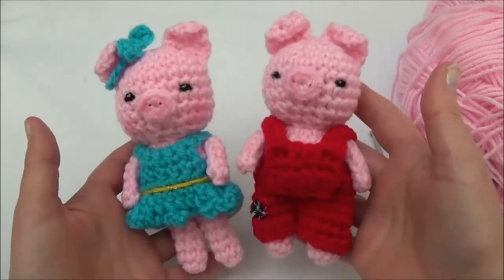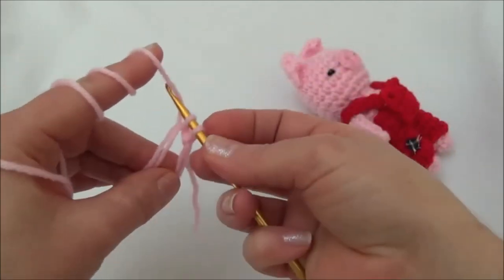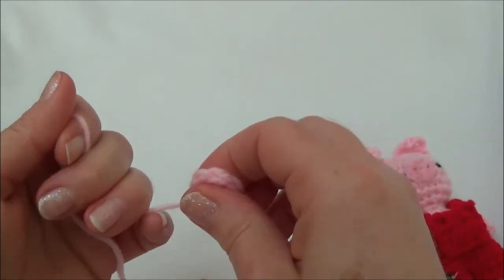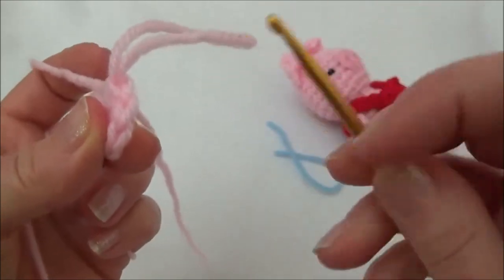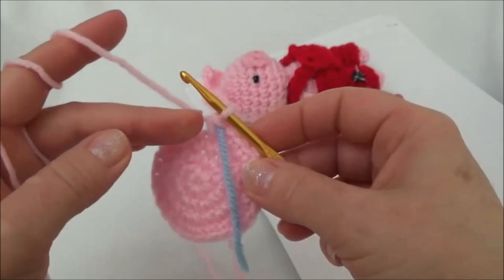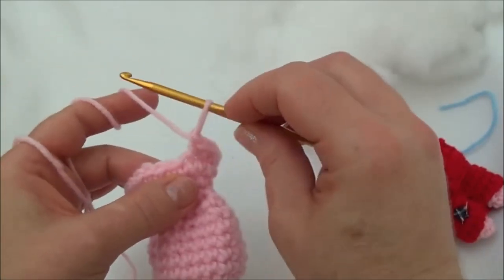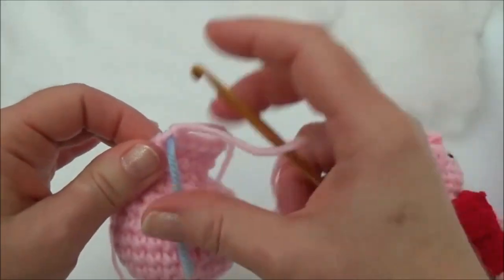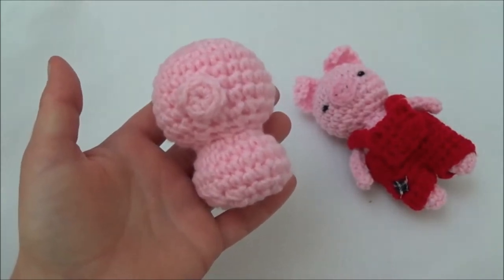Little Piggies Part One